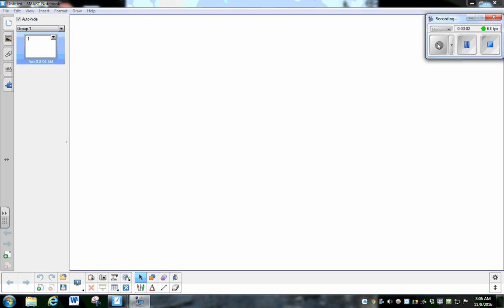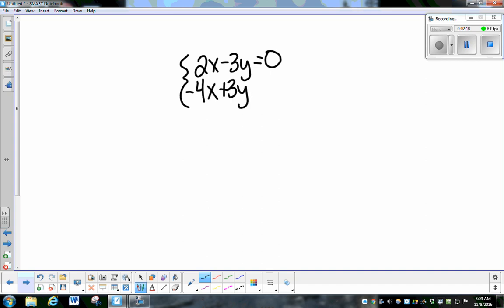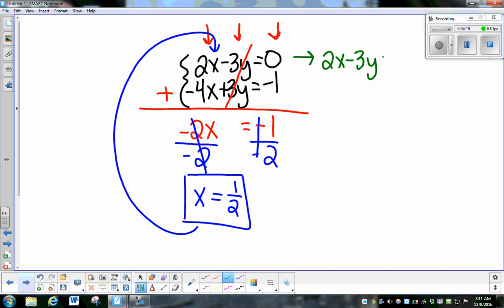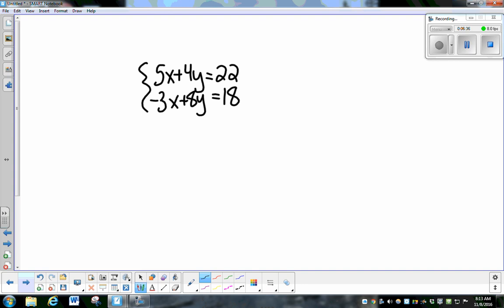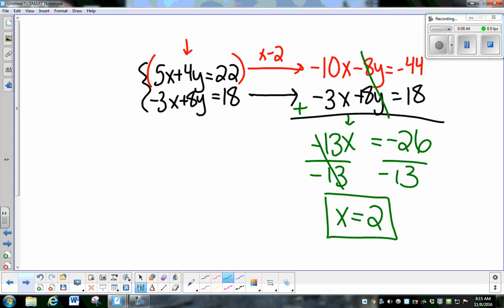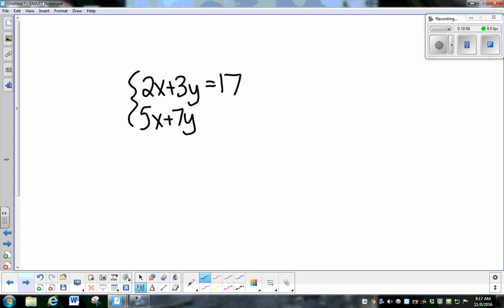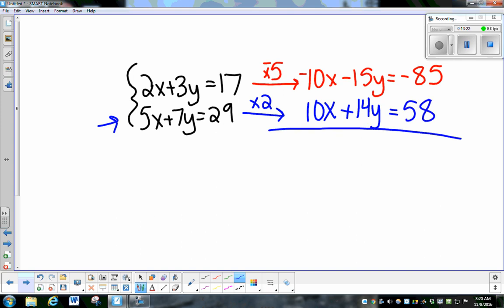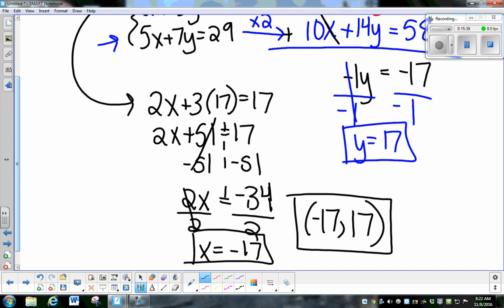3.2 Part 2: Solving by Elimination